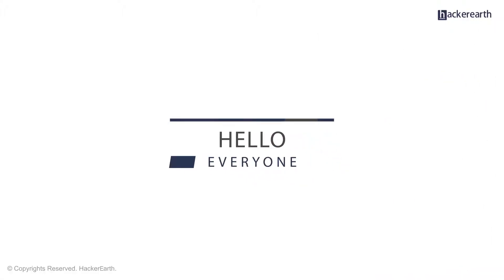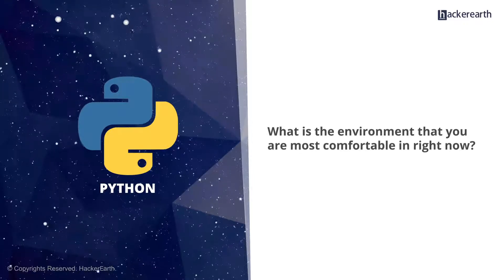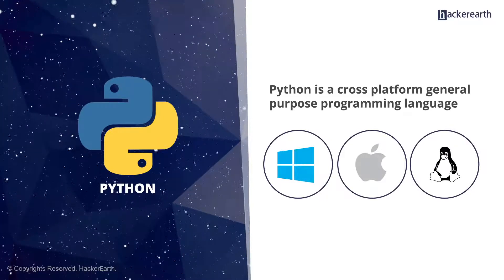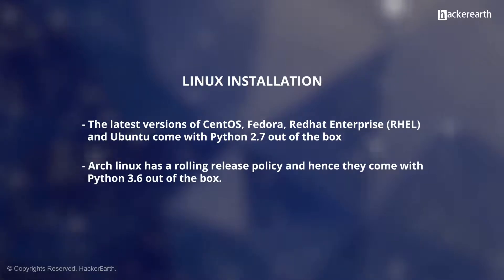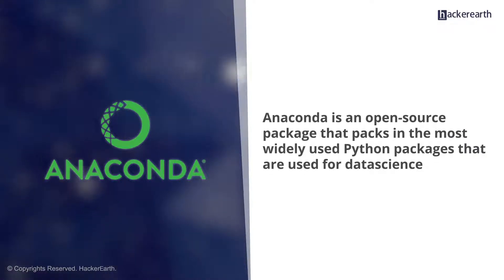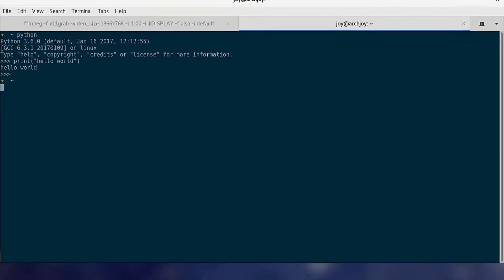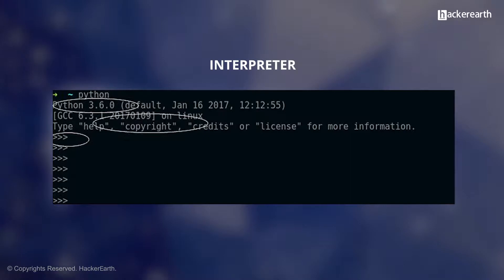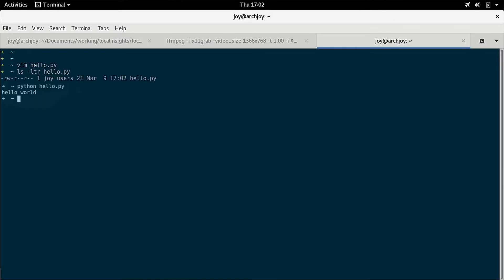Python Installation Tutorial | Python Basics | Python Tutorial For Beginners | Part - 01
Hello Everyone. Python is a widely used high-level programming language for general-purpose programming. It was created by Guido van Rossum and first released in 1991. Thinking about starting with Python? But you don’t know where and how to start? Maybe, you are looking at your laptop and the distro that you are using, and you’re not exactly sure if that’s enough.

Here is a video which talks about step-by-step procedure to start with Python.